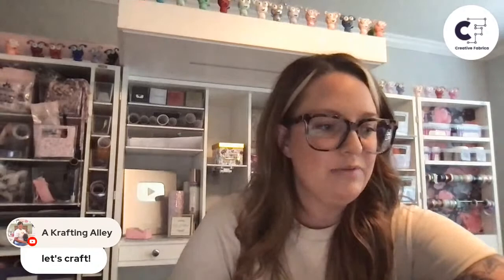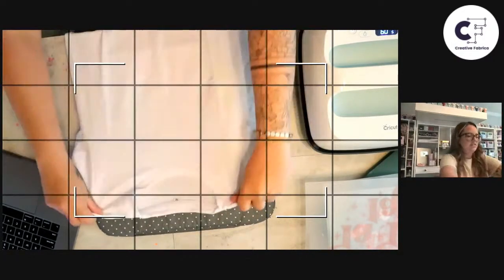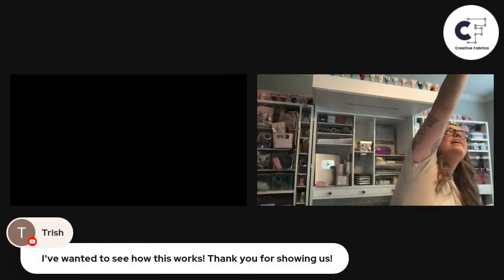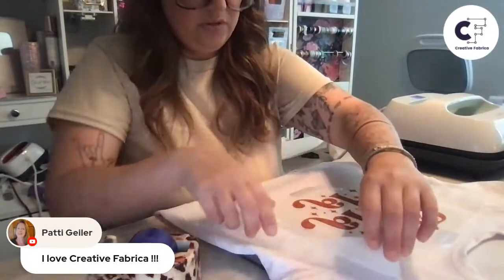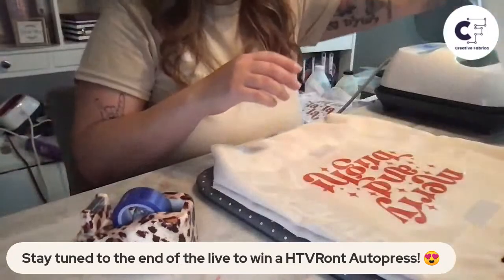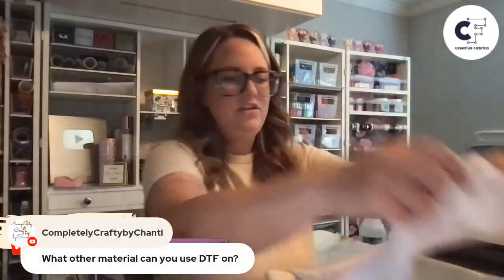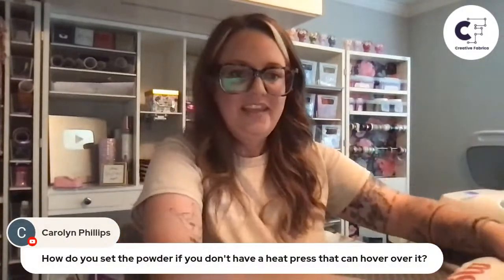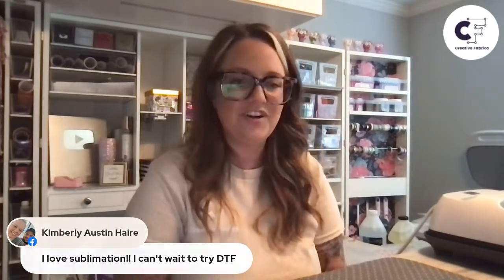Craft Live with Us! ✨ Create A DTF Christmas Craft! 🎅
🎄 Let’s celebrate Christmas in July with our DTF Christmas Craft! 🎅🏼🎁 We'll be creating delightful Christmas treasures to add a touch of holiday magic to your summer. Don't miss the chance to spread joy, connect with the crafting community, and get into the holiday spirit early with us! 🎄✨ The promo is ending soon, so don’t forget to check it out on Creative Fabrica!

✨ Supplies for Holli's project:
- DTF kit:
- Canvas tote
- Cotton Tee
- Cricut EasyPress
- Printer with Sublimation Ink